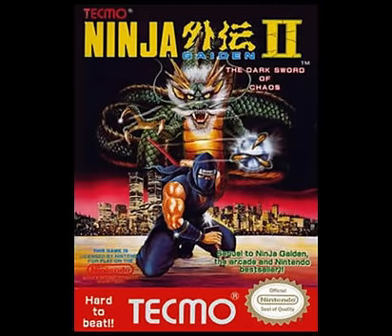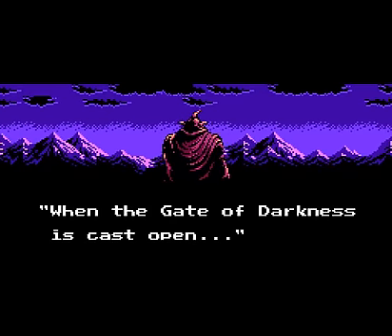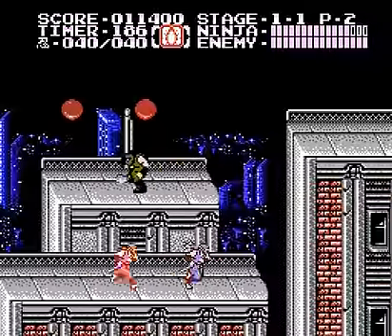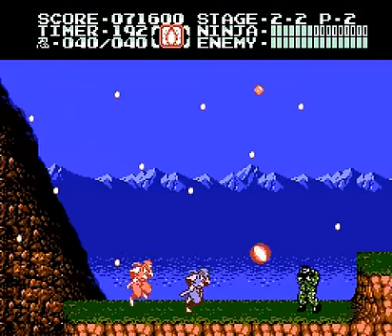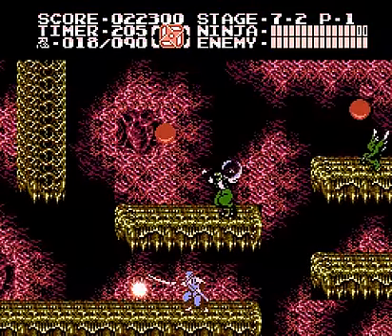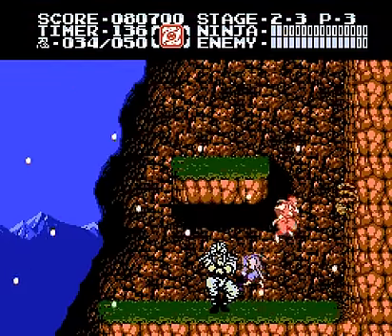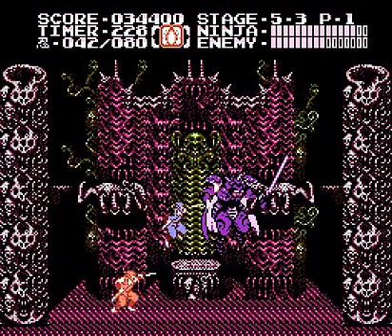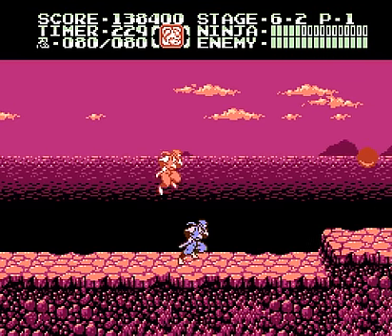Ninja Gaiden 2 Review (NES)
Sorry you if all hate to wait long for the review.  I had some rendering issues to fix, but it's finally all worked out.  There should't be any more problems like this in the near future.  So, enjoy the review.